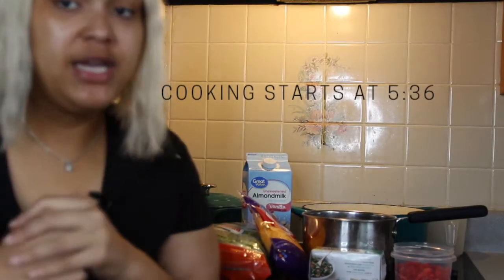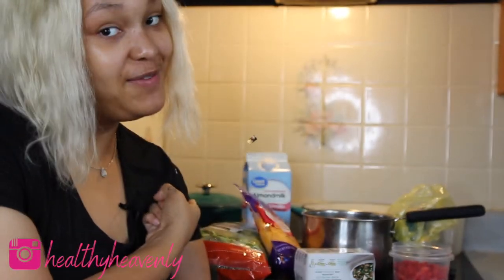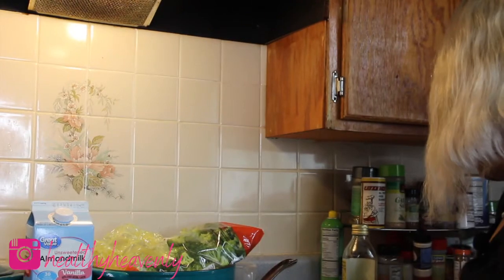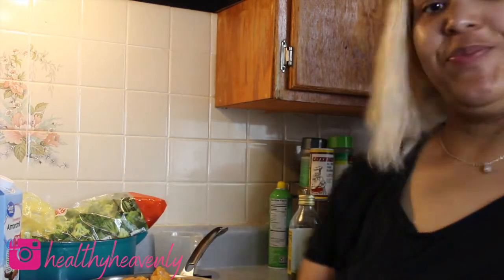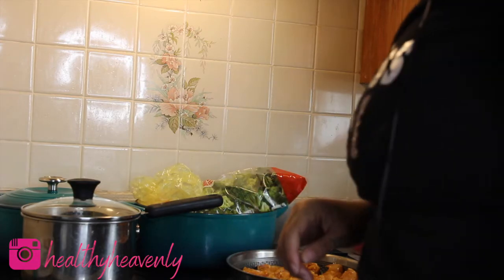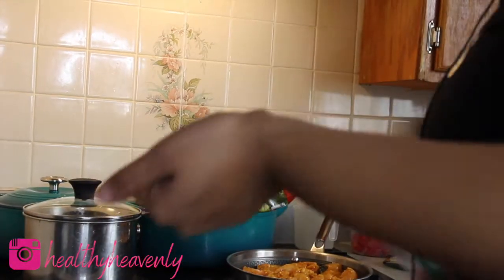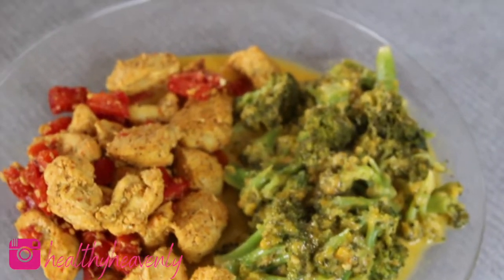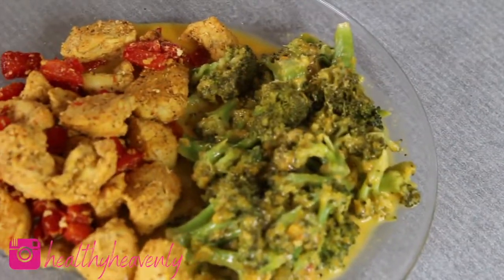KETO for weight loss!! | What I'm eating on KETO | Meal Prep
In this video you guys will see me cooking what I'm going to be eating for weight loss, fat loss, on the KETO diet as a PLUS SIZE girl. Keto is high fat and low carb that allows your body to burn a tremendous amount of fat! Right now my current weight is 250 lbs and my goal weight is 200 lbs by my birthday in August !

🎥FILM
📸Canon T4i
Lens ⬇️

SOCIAL 📲
Personal Ig : heavenlyamil
Health & Fittness Ig: healthyheavenly